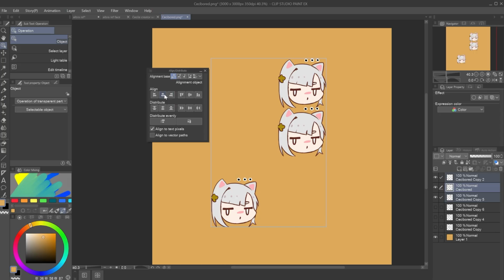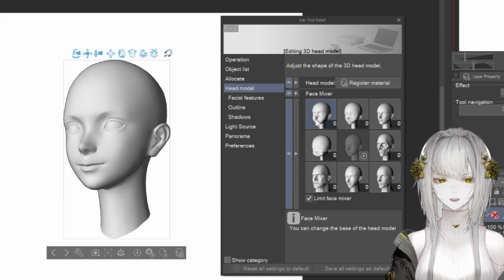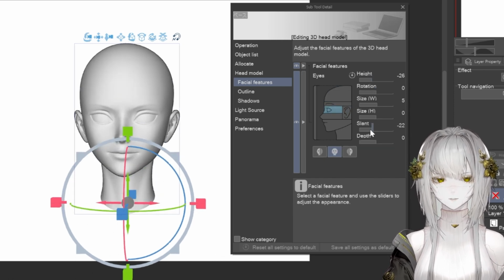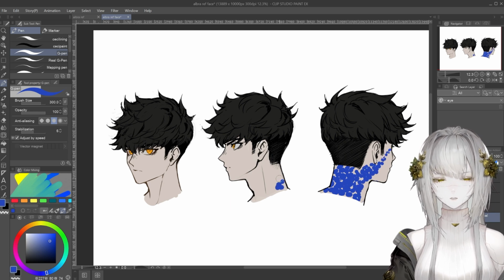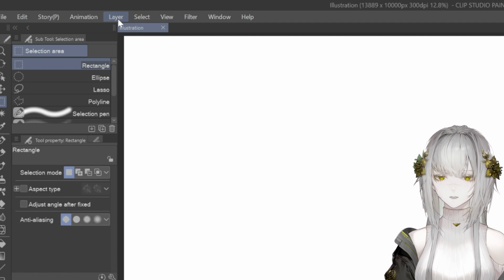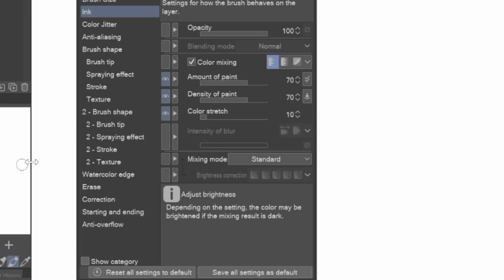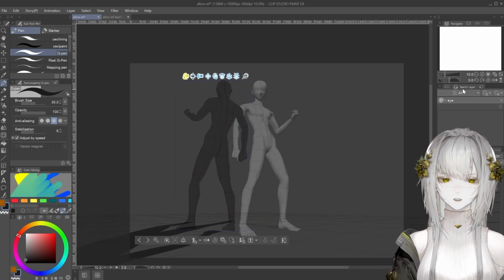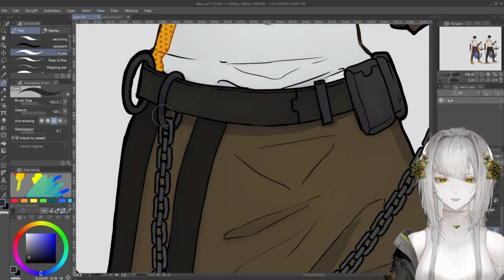Character designing in CSP version 2.0?? 👀 review | theCecile | Clip Studio Paint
Tablet: Wacom Intuos Pro
Editor: Adobe AE
F I N D   M E

B U Y    M Y    A R T